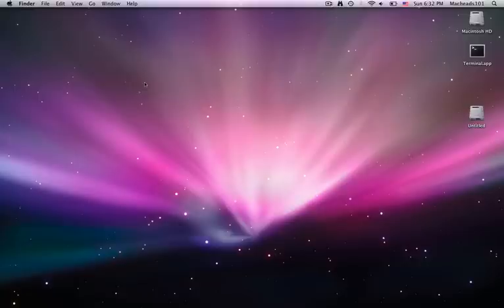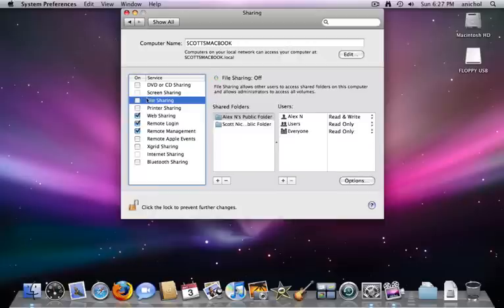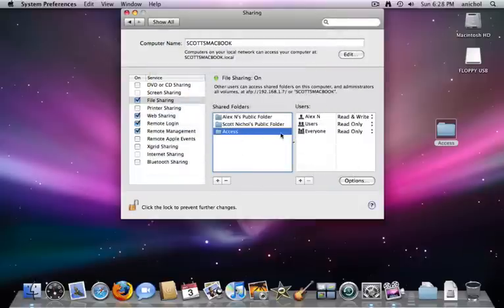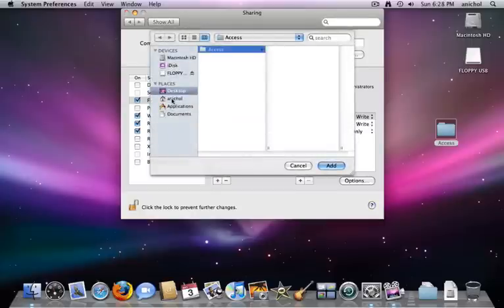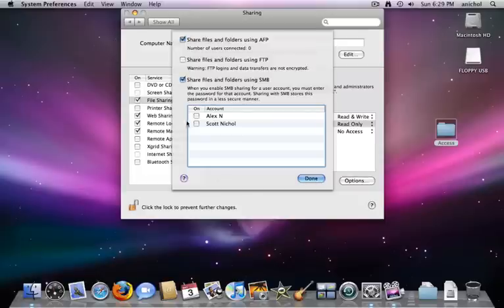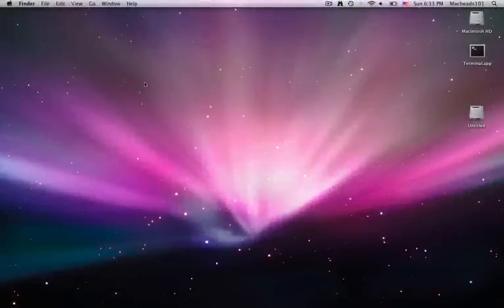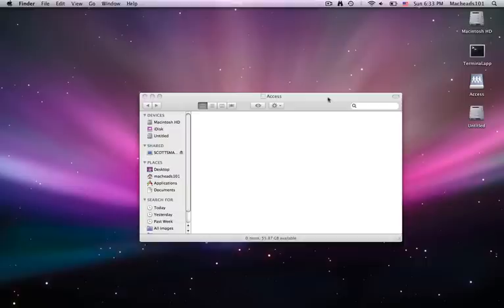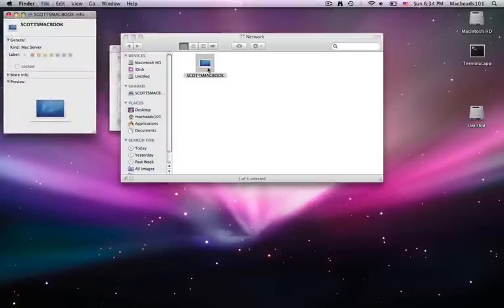Networking Your Computers Drives/Folders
I show you how to put your disks/drives/files on your network using Samba.